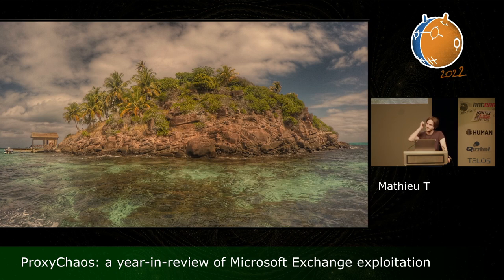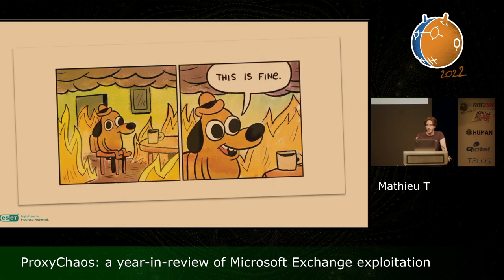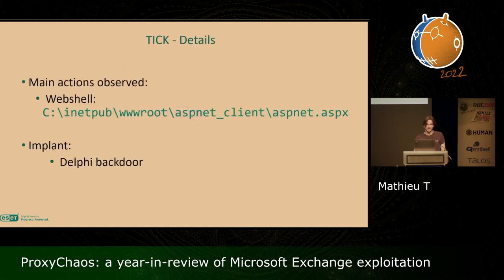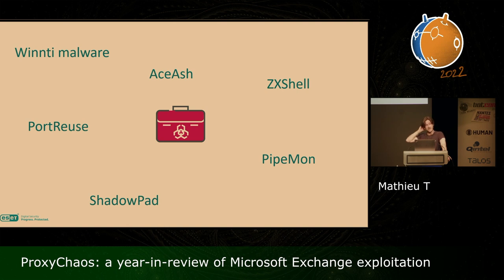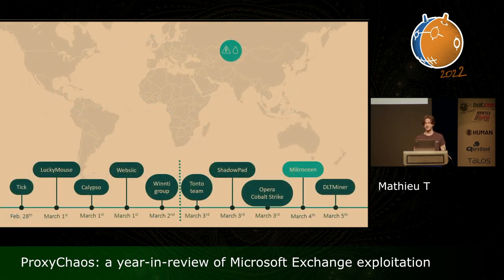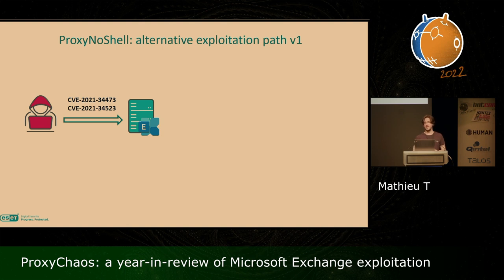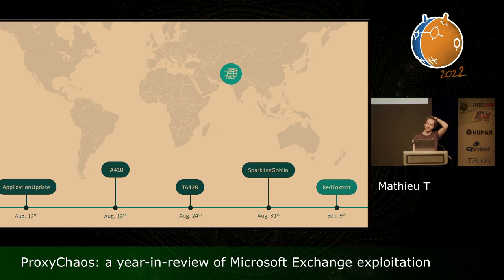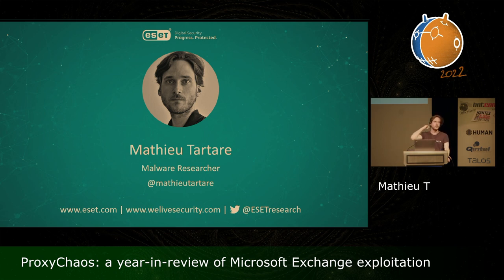Proxychaos: A Year-In-Review Of Microsoft Exchange Exploitation